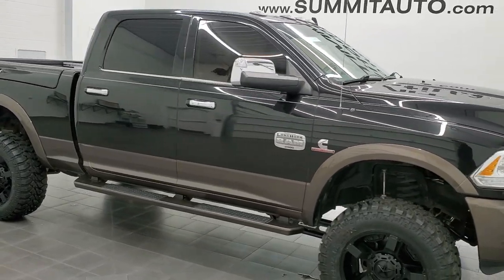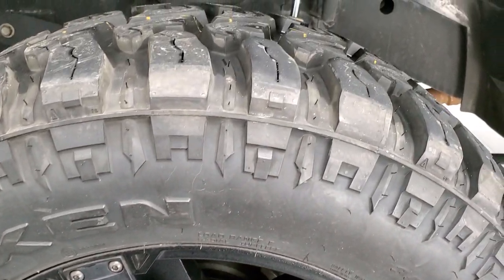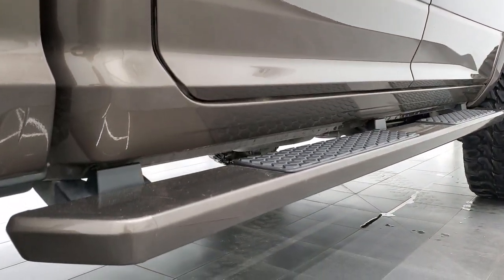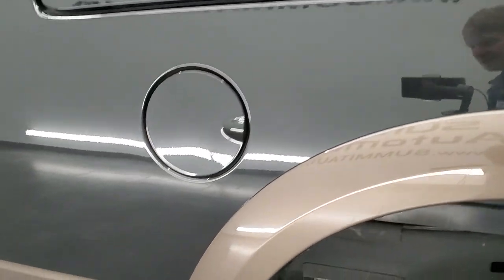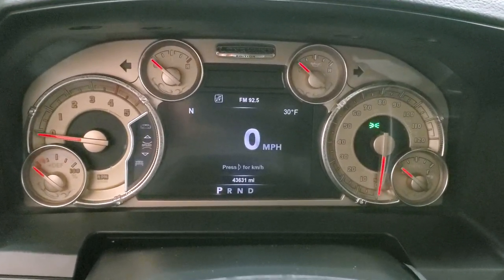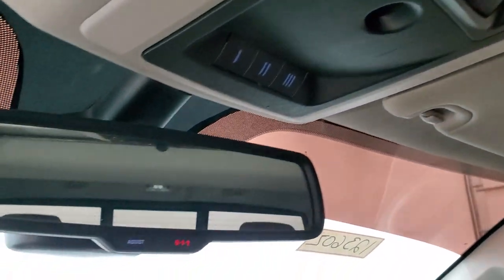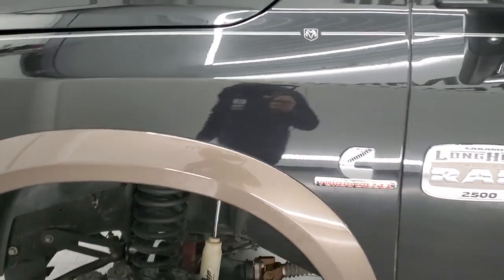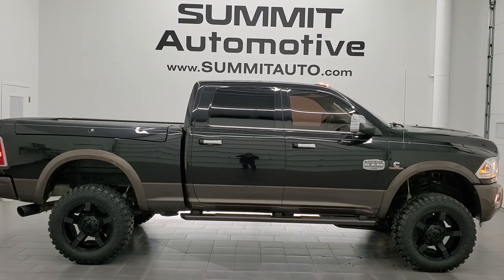2017 RAM 2500 LARAMIE LONGHORN CUMMINS DIESEL WALKAROUND OVERVIEW REVIEW 12360Z SOLD!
This 2017 RAM 2500 LARAMIE LONGHORN LIFTED CUMMINS DIESEL IN BRILLIANT BLACK OVER WALNUT BROW METALLIC FOR SALE IN FOND DU LAC OSHKOSH WISCONSIN 54935 is the vehicle we did walk around review of today.

Thank you for checking out this video of this 2017 RAM 2500 LARAMIE LONGHORN LIFTED CUMMINS DIESEL IN BRILLIANT BLACK OVER WALNUT BROW METALLIC FOR SALE IN FOND DU LAC OSHKOSH WISCONSIN 54935

STOCK: 12360Z
PRICE: $63,999
MILES: 43,527
MAKE: RAM
MODEL: 2500
VIN: 3C6UR5GL0HG727156
LOCATION: FOND DU LAC OSHKOSH WISCONSIN, 54937 TRUCKS ON 41

1 OWNER! CLEAN TITLE HISTORY! 6.7 Liter Cummins Diesel, Full Four Door Crew Cab, Short Box 6 1/2 Foot Shortbox, Ram Box with Side Box Lockable Storage Compartments RamBox, Laramie Long Horn Package, 6 Speed Automatic Transmission with Optional Manual Tap Shift, Turn Dial 4x4 Four Wheel Drive 4WD, Pro Comp 6 Inch Suspension Lift Kit, Factory GPS Navigation System, Power Sunroof Moonroof Sun Roof Moon Roof, Reverse Backup Camera Rearview Camera, Dual Power Air Conditioned Ventilated and Heated Seats, Brown Leather Seats, Bucket Seats, Memory Driver's Seat, 2nd Row Heated Seats, Full Towing Package with Receiver Trailer Hitch, Wiring and Transmission Cooler Tow Package, Factory Brake Controller, Factory Exhaust Brake, Fold Up Tow Mirrors, Heat Power Mirrors, Power Fold in Power Mirrors with Built-in Directional Signals, Electronic Stability Control Traction Control ESC, 3.42 Gears With Anti-Spin Differential, Open Country Toyo M/T 35x12.50 R20 LT Tires, 20 Inch Rims Premium Wheels, Painted Alloy Rims Premium Wheels, Four Wheel Disc Brakes, Factory Painted Stepbars, Spray-in Bedliner, Bedrail Covers, Fog Lights, LED Running Lights, Projector Lamp Headlights, Sonar with Front and Rear Bumper Sensors, Locking Tailgate, Chrome Trimmed Grill, Chrome Trimmed Mirrors, Sirius/XM Satellite Radio Capabilities Sirius / XM, Uconnect 8.4AN System 8.4 Inch Touchscreen with AM/FM/BT/ACCESS/NAV, 7-Inch Multi-View Display, Alpine Premium Audio Sound System, U Connect Hands Free Bluetooth Hands-Free Phone System Blue Tooth, Auxiliary MP3 Jack Portable Audio Connection, Factory Subwoofer, USB Jack Portable Audio Connection, Enter-N-Go System Keyless Entry System, Keyless Entry with Factory Remote Start, Push Button Start, Power Sliding Rear Window Rear Window Defroster, Adjustable Height Seatbelts, Driver and Passenger Front Air Bags, L.A.T.C.H. Child Safety System, Side Curtain Air Bags SRS Safety Restraint System, Woodgrain Trimmed Heated Steering Wheel with Multi-Function Steering Wheel Controls, Homelink System with Three Programmable Buttons for Garage Doors, Lighting Systems & Security Systems, Compass, Outside Temperature Display and Mileage Display, Dual Multi-Zone Climate Control , Power Adjustable Pedals, Factory All Weather Floormats, Loadfloor Boot Tray, Storage Compartment Under Rear Seats, Woodgrain Dash And Door Trim, Air Conditioning AC, Cruise Control, Power Locks, Power Windows, Tilt Steering Wheel, Automatic Headlights Autolamp, 115V / 150W Auxiliary Power Outlet, Brilliant Black Crystal Pearlcoat, Walnut Brown Metallic Clearcoat, ONE OWNER! CLEAN AUTOCHECK! Very very clean inside and out! This is one of the sharpest 2017 Ram 2500 crewcab shortbox lifted 3/4 ton diesel trucks on our lot! Make your move before this super clean 4wd is gone!

STOCK: 12360Z
PRICE: $63,999
MILES: 43,527
MAKE: RAM
MODEL: 2500
VIN: 3C6UR5GL0HG727156